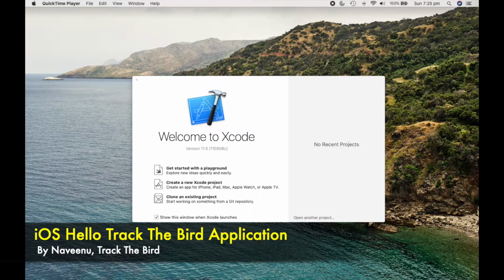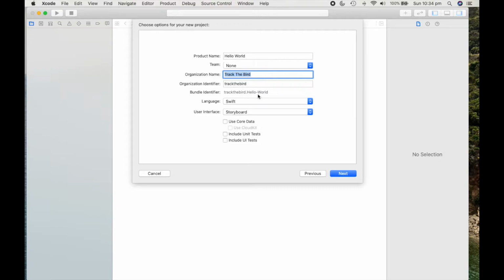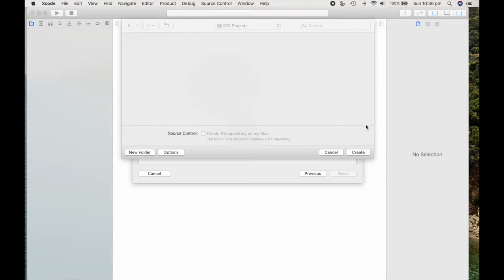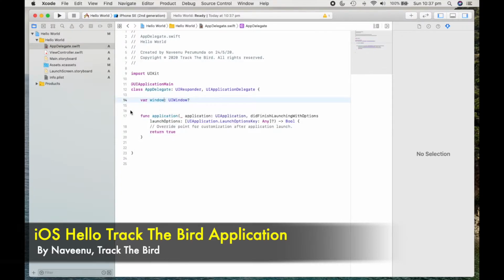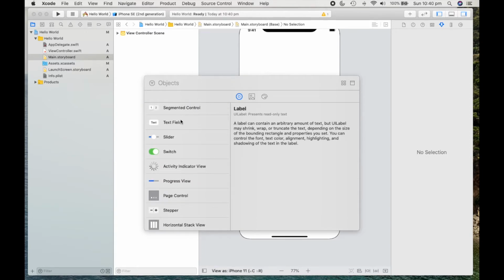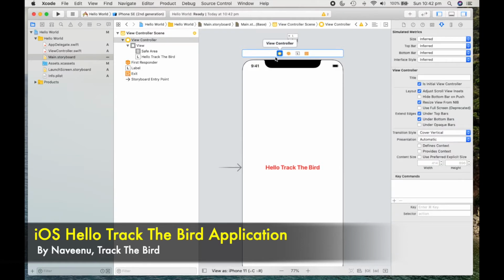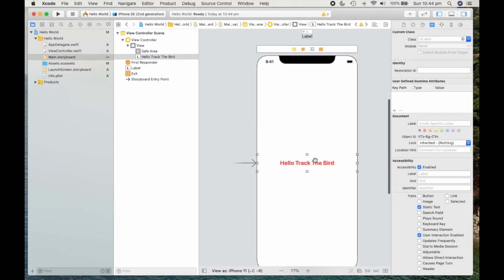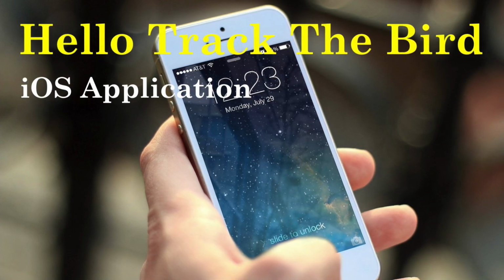Hello World, iOS Application using xCode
This video is about Creating "Hello World" iOS application.